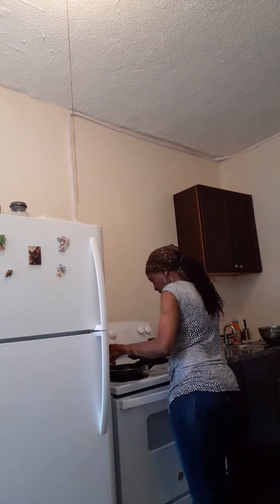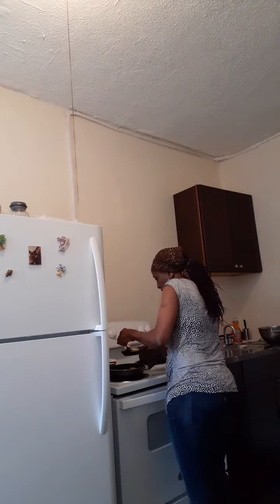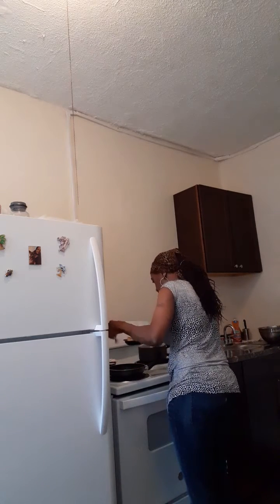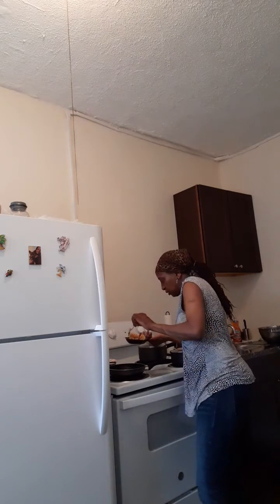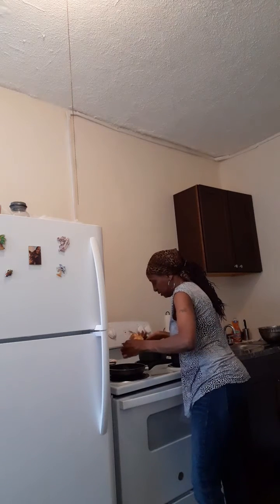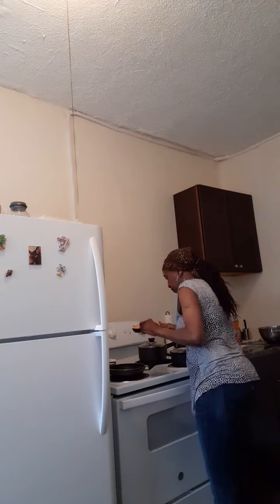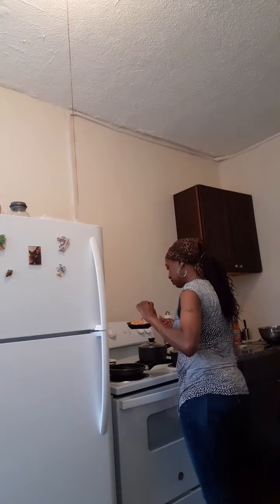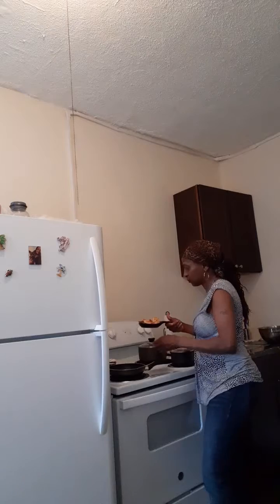Part 3 - Cooking Crabcakes/balls and Shrimp using Spicy Mama Spices.